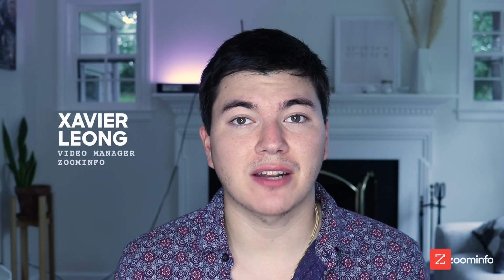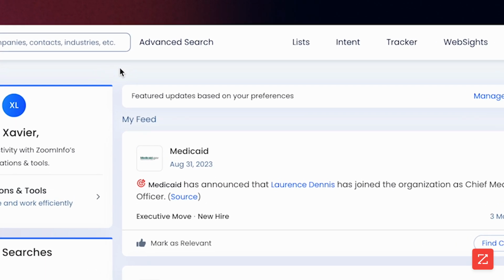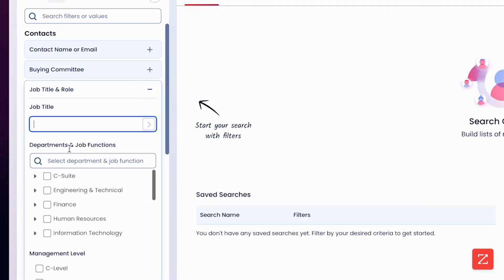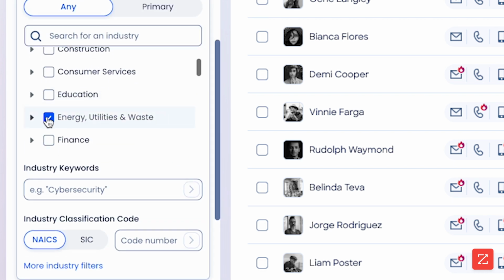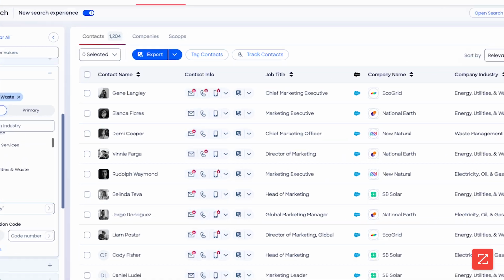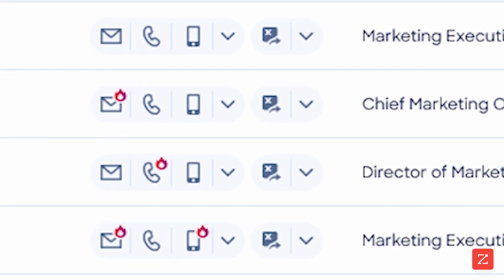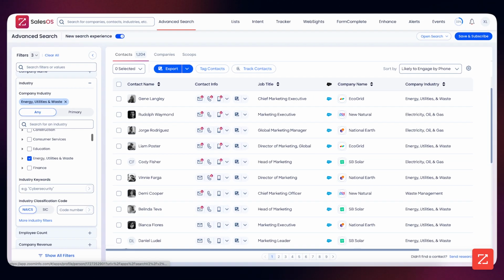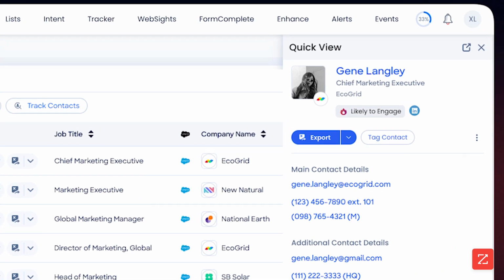ZoomInfo's Likely to Engage: Double Your Prospect Response Rate | Sales Tutorial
🎯 Discover how to double your prospect engagement rates with ZoomInfo's powerful Likely to Engage feature! Learn to identify and prioritize high-potential contacts through advanced search filters and engagement indicators.

In this quick tutorial, we'll show you how to:
- Use advanced search filters to find ideal prospects
- Identify contacts most likely to respond 🔥
- Sort and prioritize engagement opportunities

Start maximizing your outreach effectiveness today!